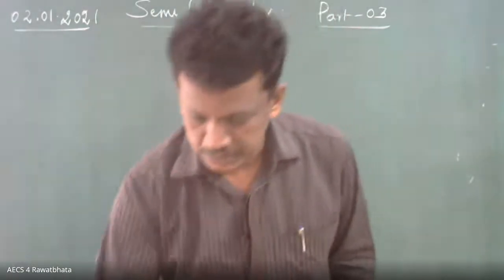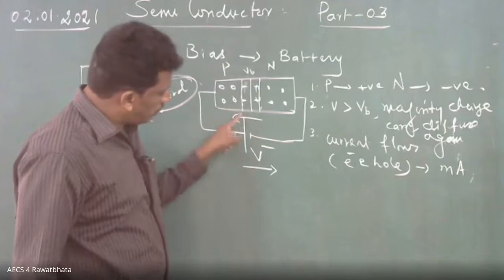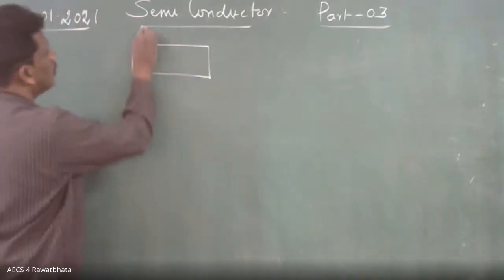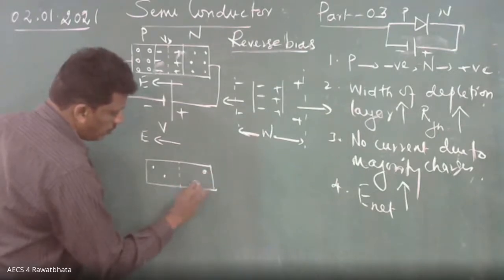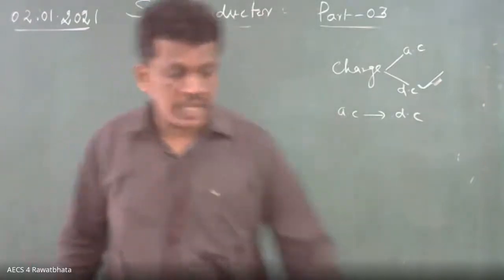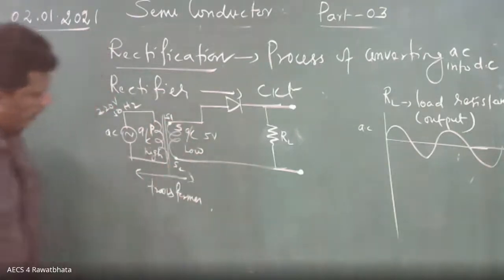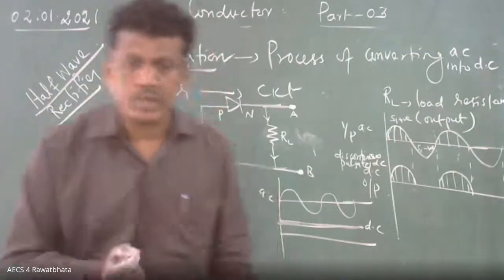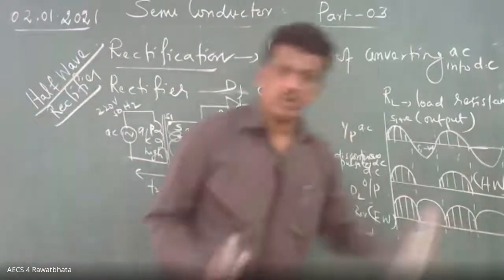Class XII Physics Ch. Semiconductors Part 3 (Rectification)